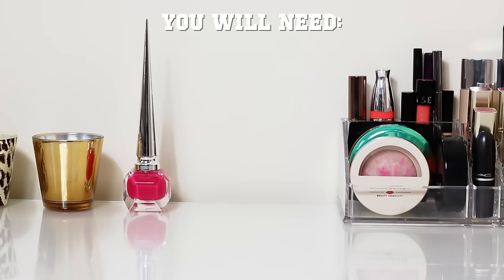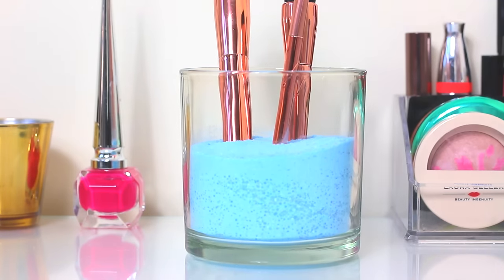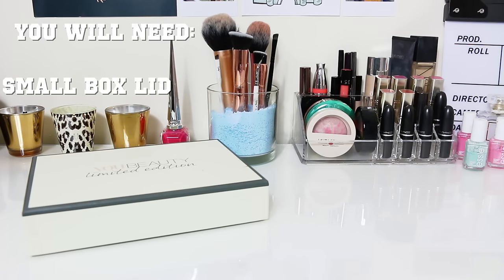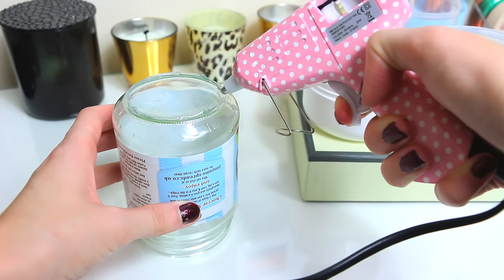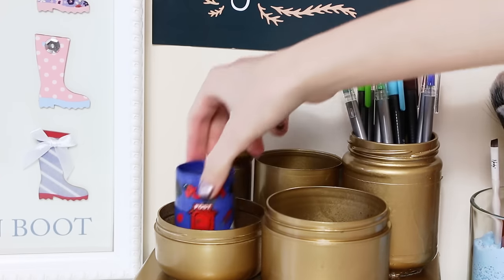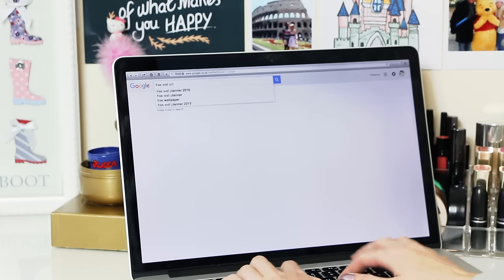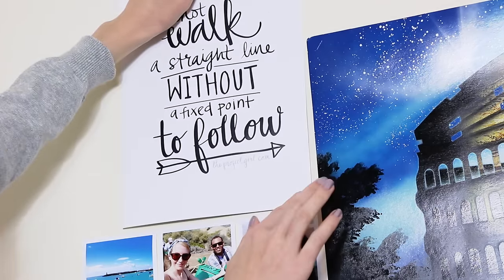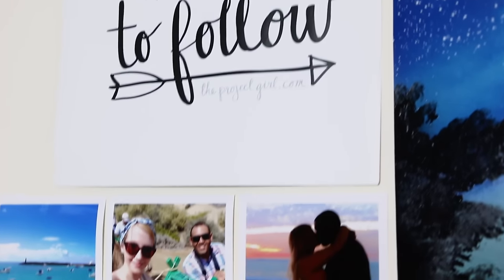DIY Desk Decor & Organisation - Easy, Quick & Affordable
Easy DIY Desk Decor and Organisation which is easy, quick and affordable! These are quick to do and brighten up my desk area and office, I hope you like the video!